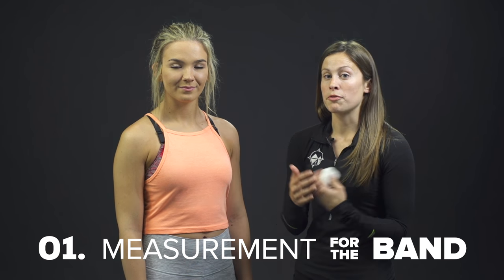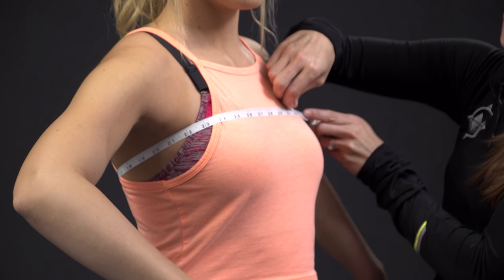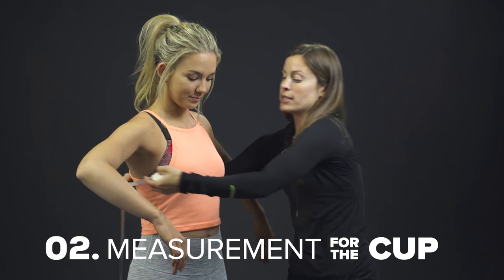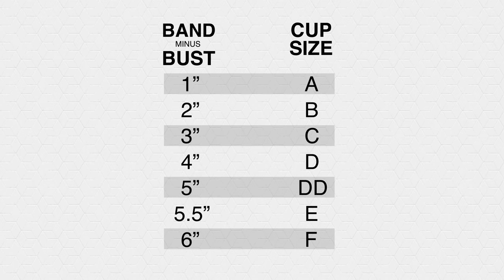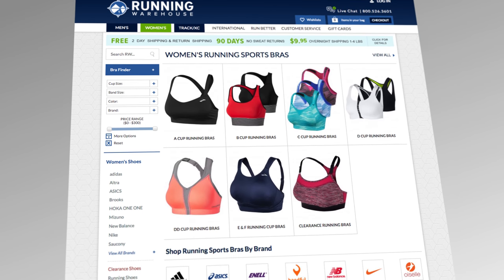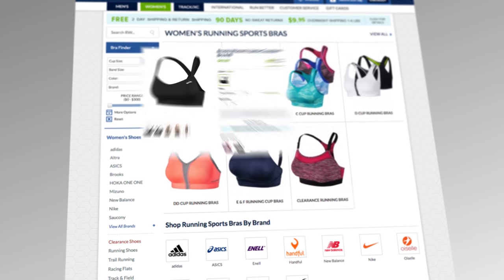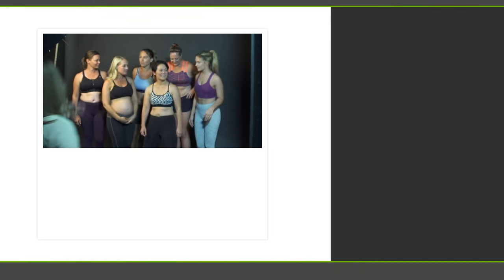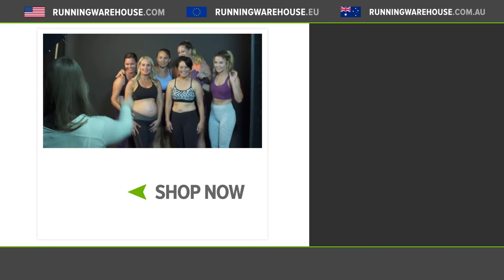How to Find your Sports Bra Size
Juli provides step by step advice on how to properly size your sports bra.